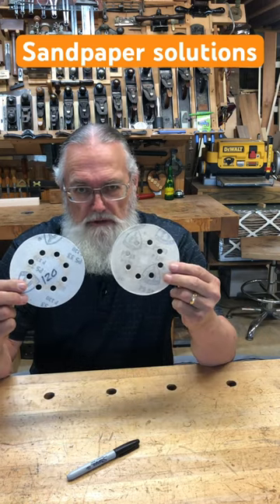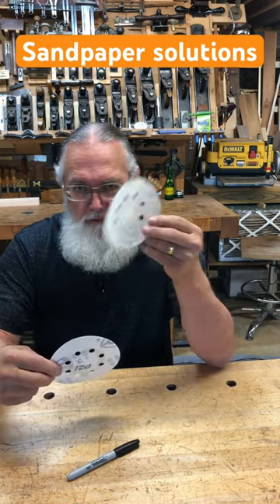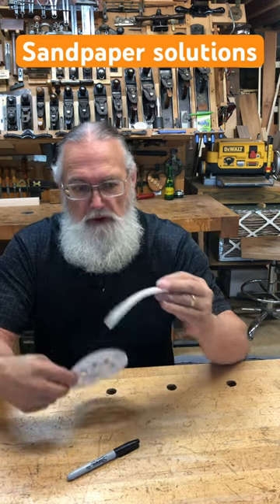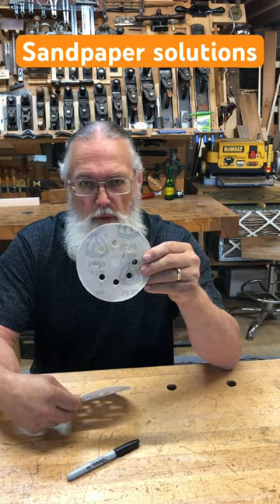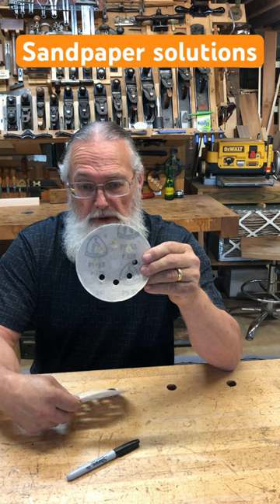A simple sandpaper solution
I mark the back of my sandpaper to make it easier to identify the grit diy